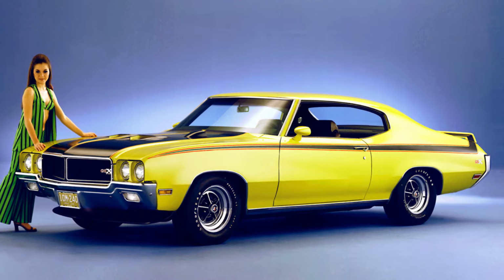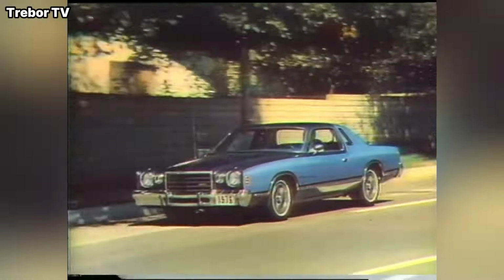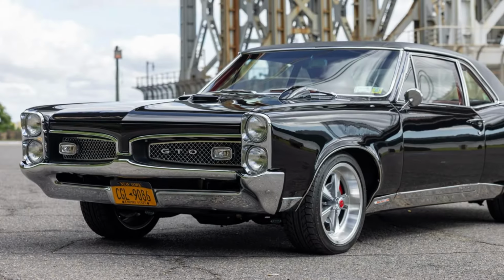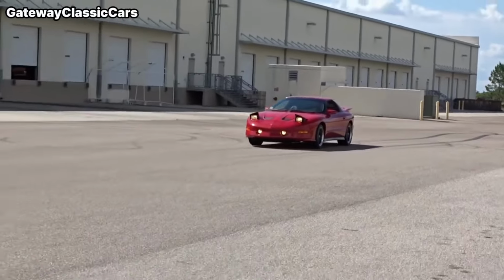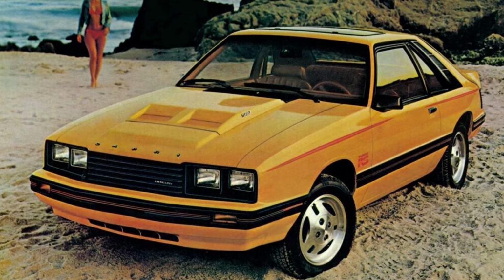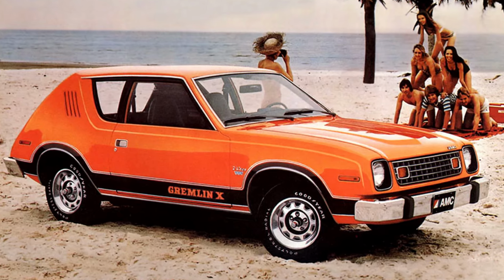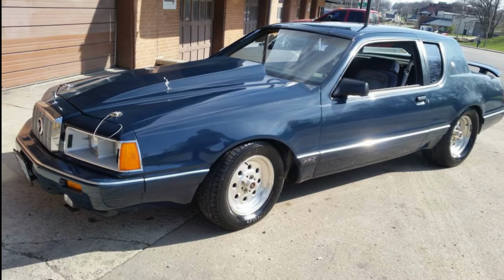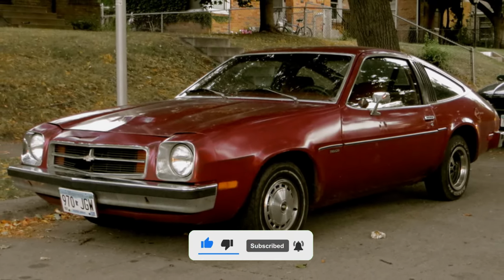14 Extremely BORING Muscle Cars People STILL Collect Today, But Shouldn't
Who doesn’t love a good muscle car, be they classic or modern? But before you go all out and get one for yourself, remember that not all muscle cars were as muscular as they seem on paper. Undoubtedly, it was the first flush of muscle cars that turned out the best, and that means the ‘60s classics.

Of course, if you compare ‘60s muscle cars to the muscle cars of now, you may find them woefully inadequate in terms of comfort, safety, and handling. But they were powerful and are highly-prized classics today; especially as opposed to the slew of underpowered muscle cars that came out in droves in the ‘70s, to keep sales up in times of strict emission controls and the oil embargo. The ’80s saw things get better before the ‘90s got lackluster with muscle sedans again, concentrating more on pickups and SUVs.

Since 2000, muscle cars are few and far between, but you have the Camaro, Mustang, Charger, and Challenger around, all of which offer a solid choice. However, if you're set on buying and collecting classic examples, keep in mind these 14 muscle cars that you should definitely not be saving for.

©️ American Legends Production

I do NOT own some or all of the video materials used in this video.